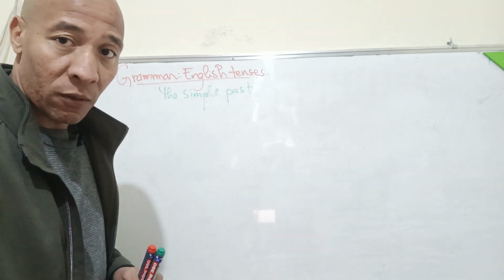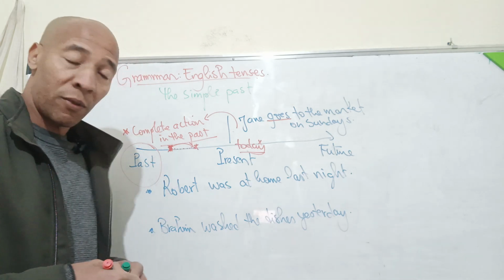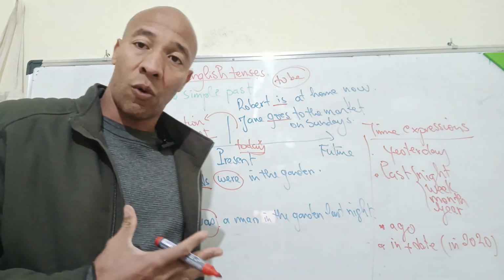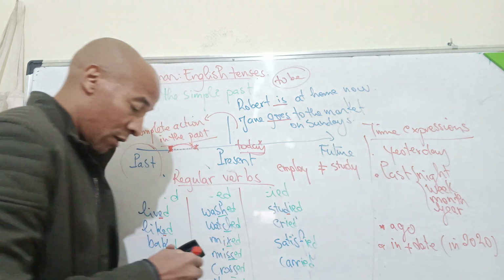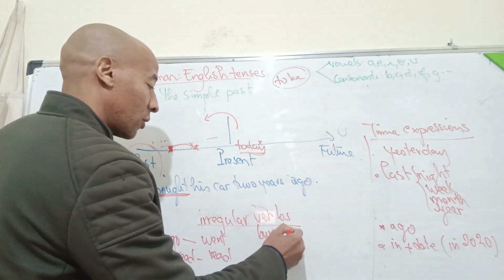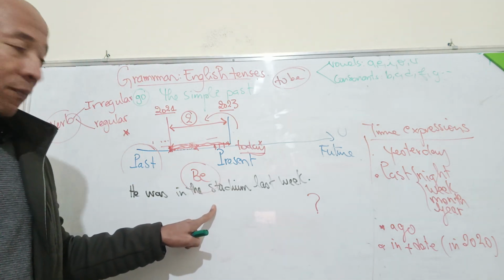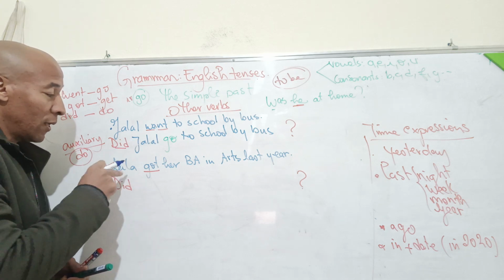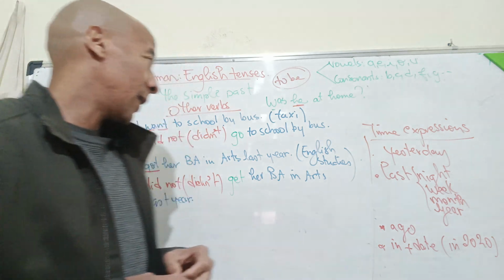#_ English Grammar: The Simple Past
Today's lesson is about the simple past tense. Learn about all the rules that govern the simple past. Discover and practice how to form statements and questions using to be or other verbs.